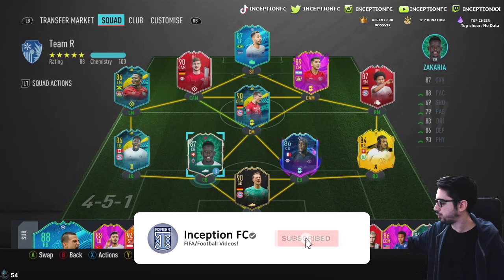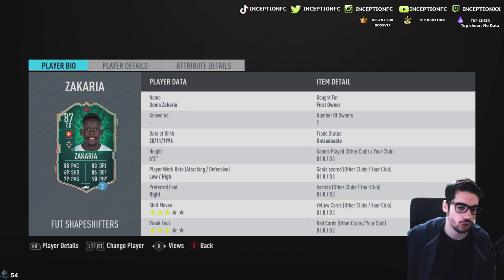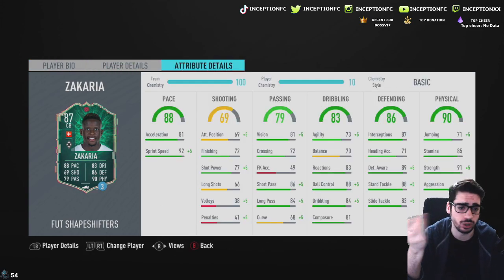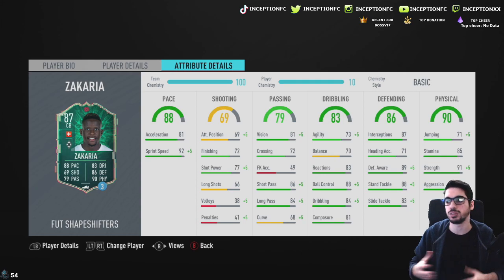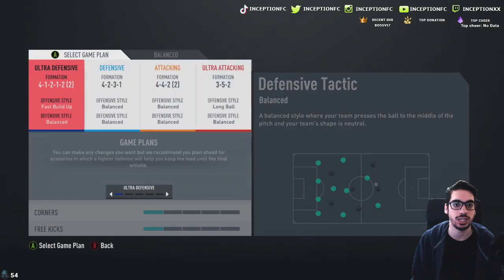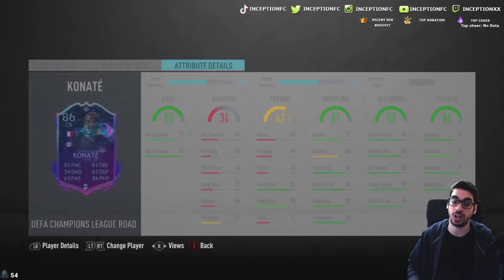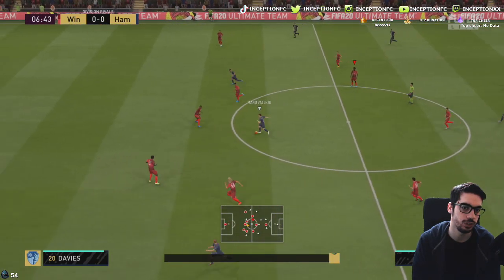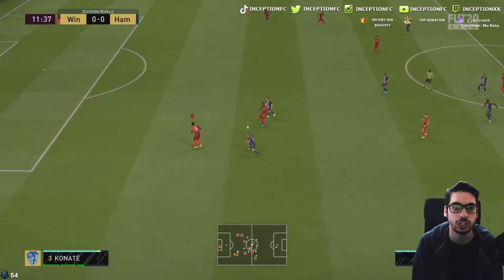87 SHAPESHIFTERS ZAKARIA PLAYER REVIEW! - IS HE WORTH UNLOCKING? - FIFA 20 ULTIMATE TEAM